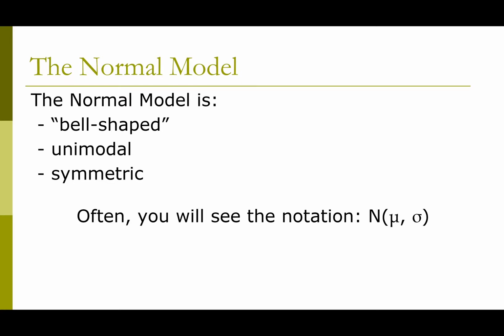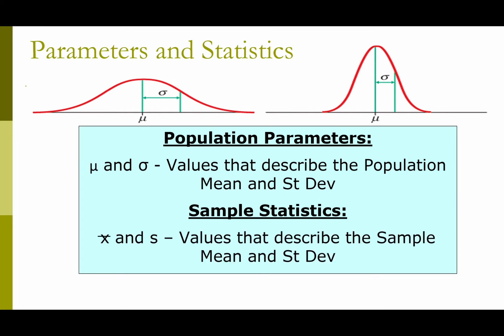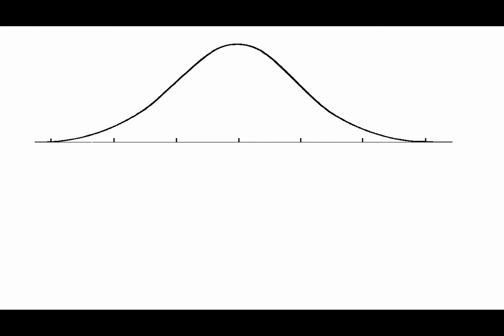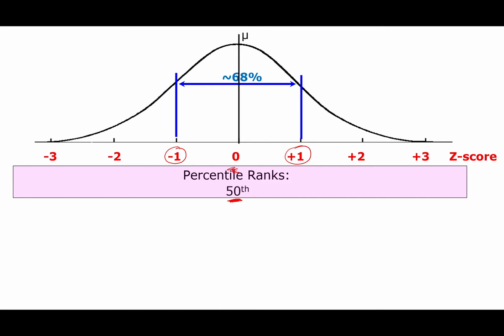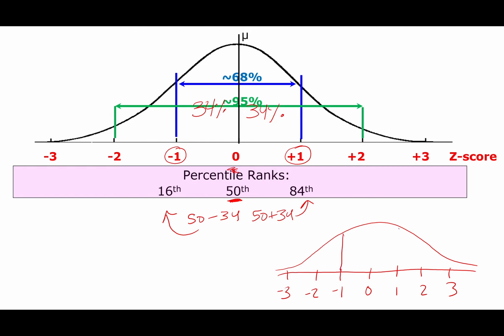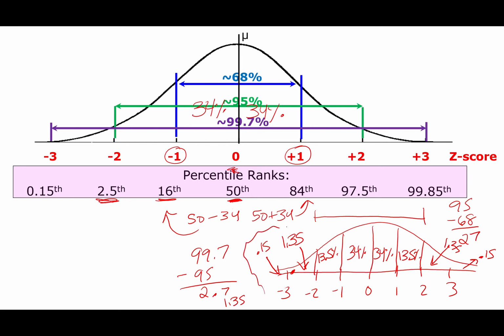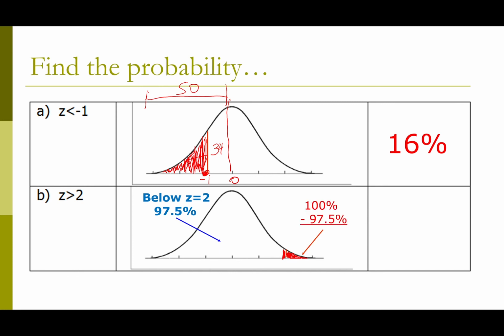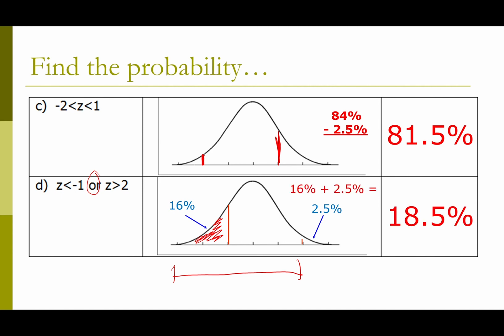Normal Model and Empirical Rule